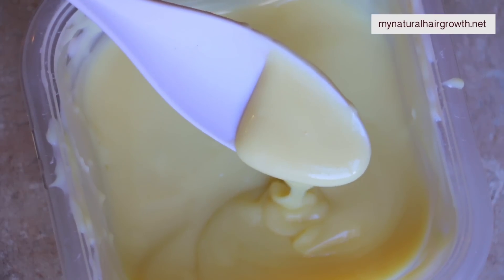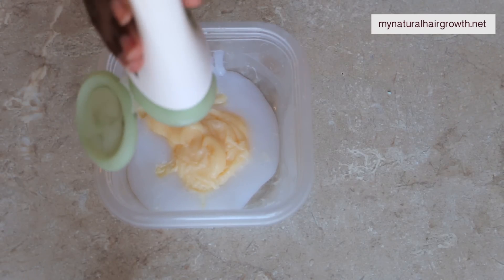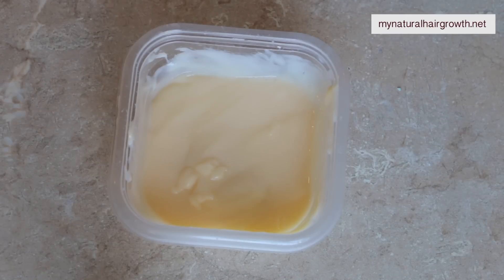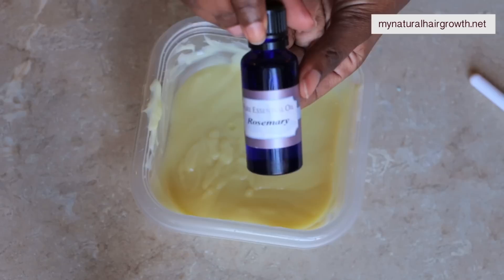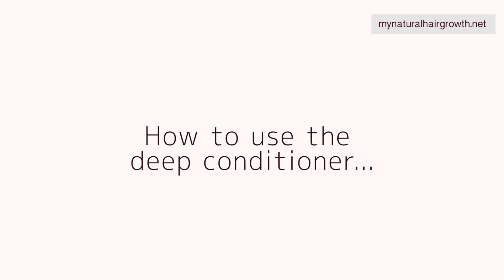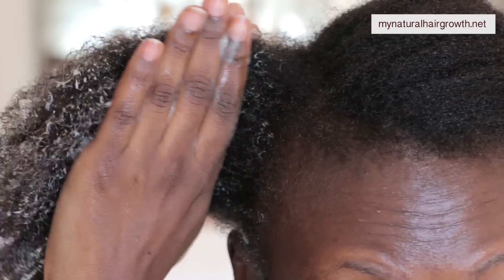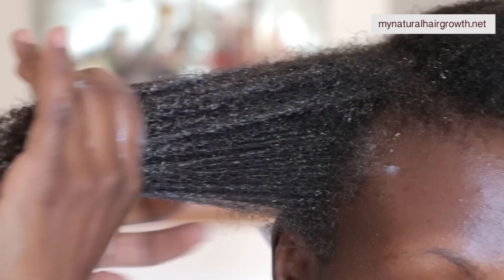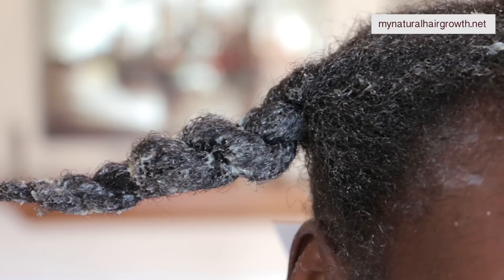♯123 - DIY Deep Conditioner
Moisturizing homemade deep conditioner recipe using drug store conditioners.